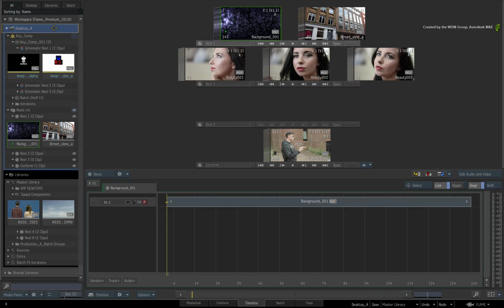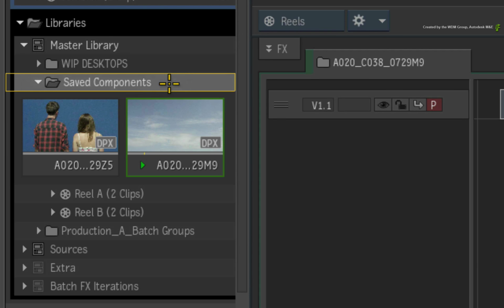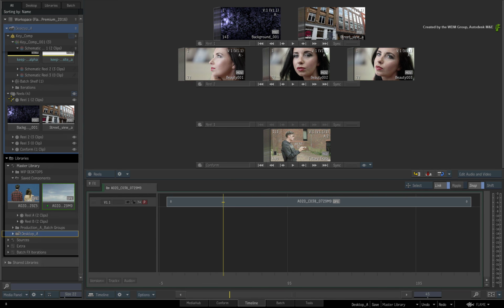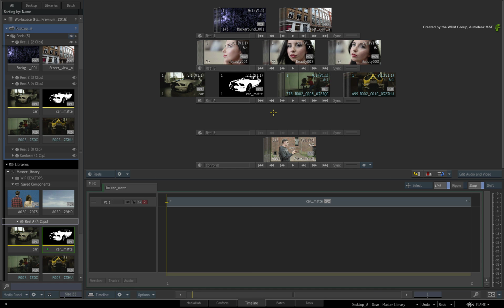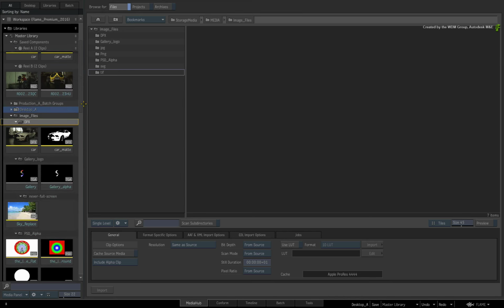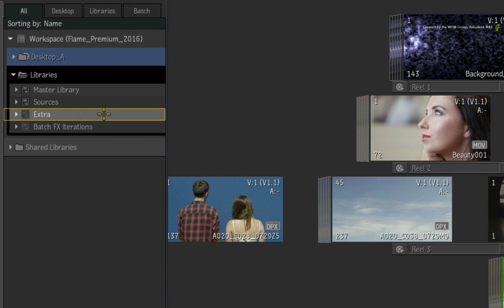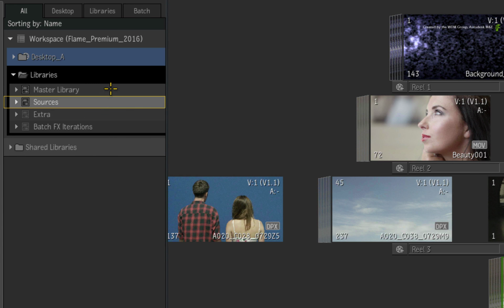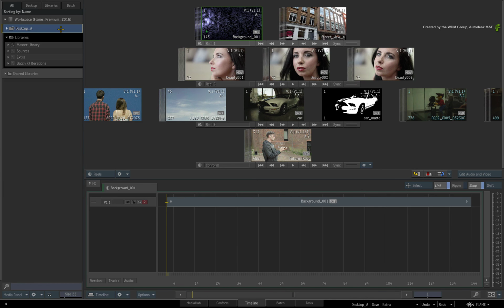The Workspace Libraries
Level: Beginner

This video goes through all the functionality of the Library section of the Workspace.  This includes media management and organisation.